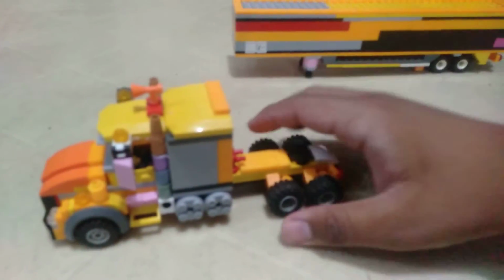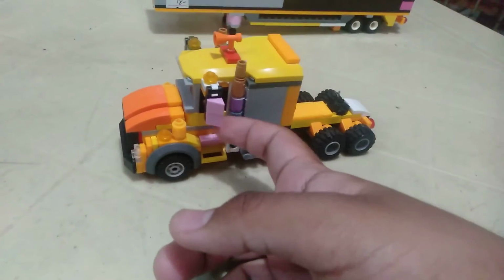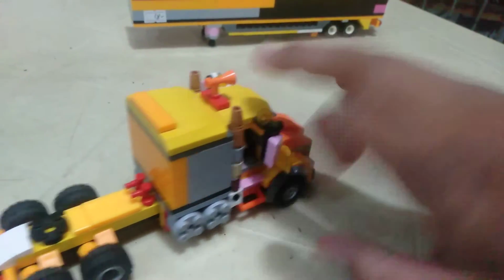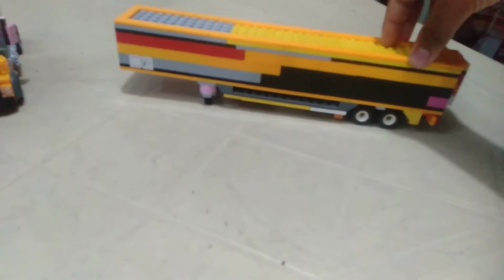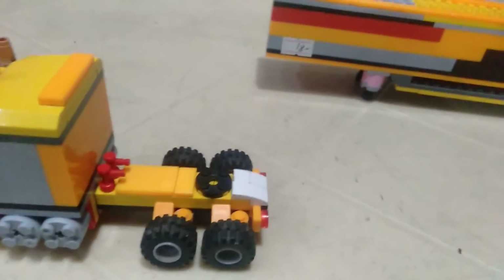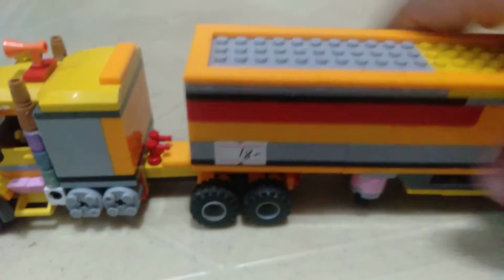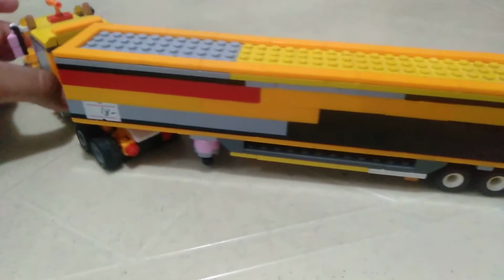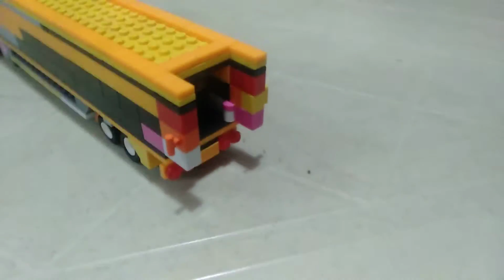my review features of the Kenworth t800w truck with a lose wheel during my review!